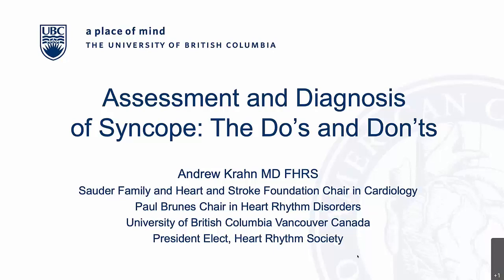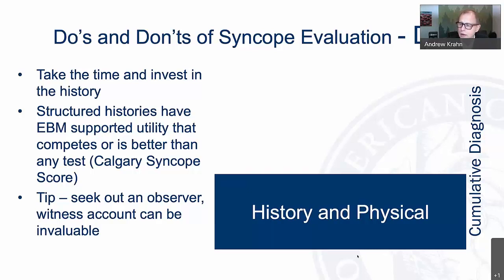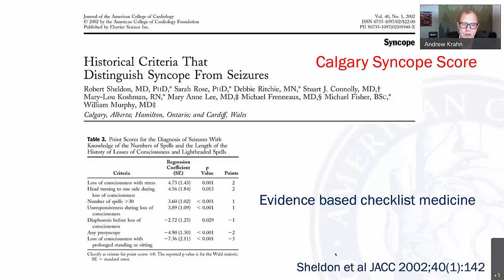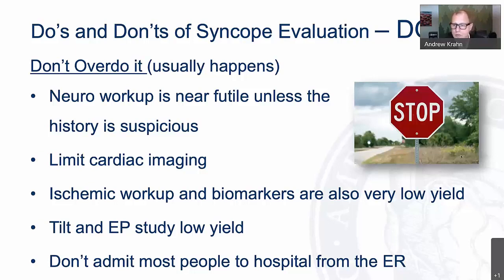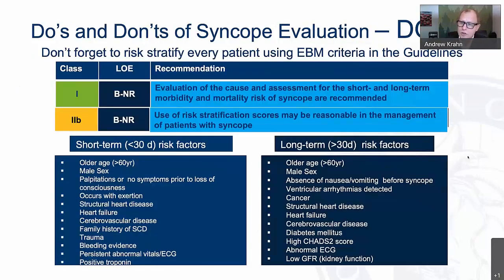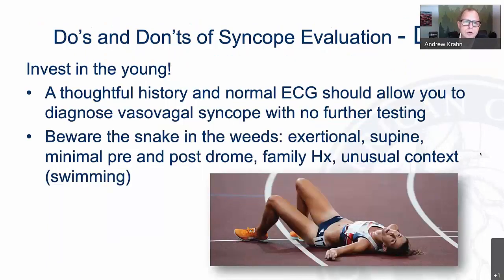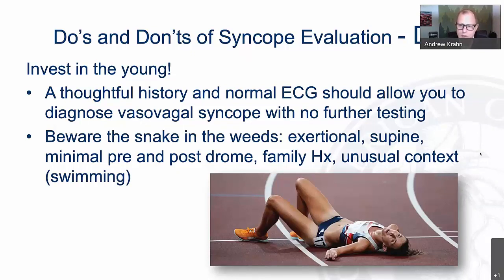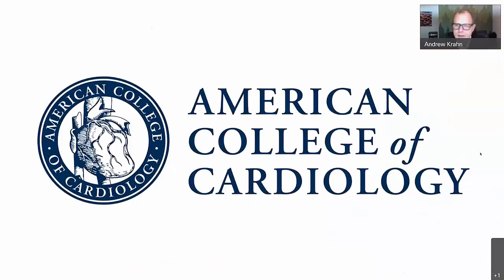Assessment and Diagnosis of Syncope: The Do's and Don'ts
In this short video, Dr. Andrew Krahn discusses the most important steps when evaluating a syncopal patient. To access more resources on assessment and diagnosis of syncope,